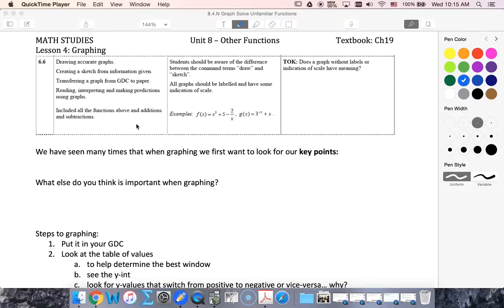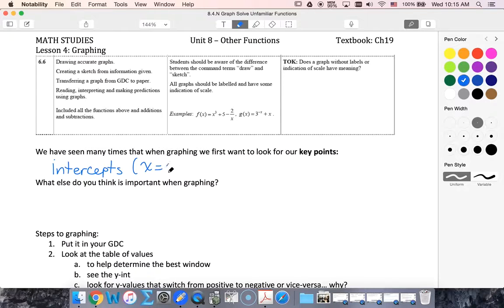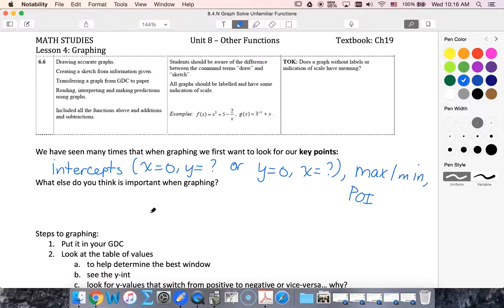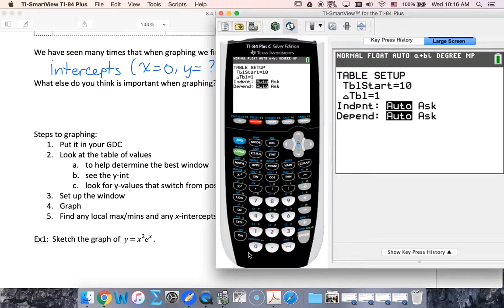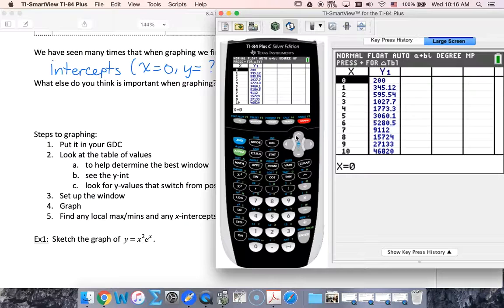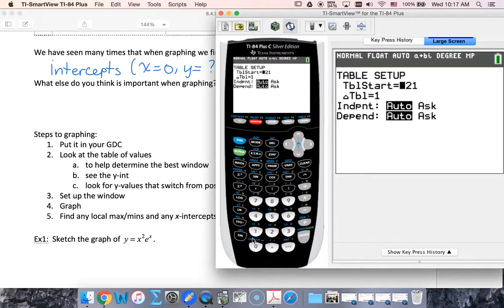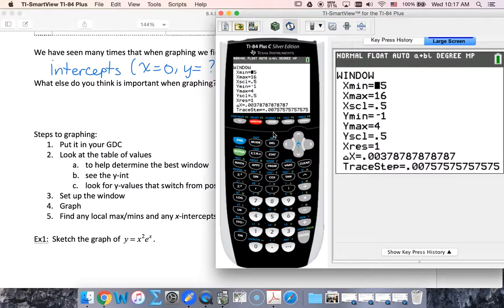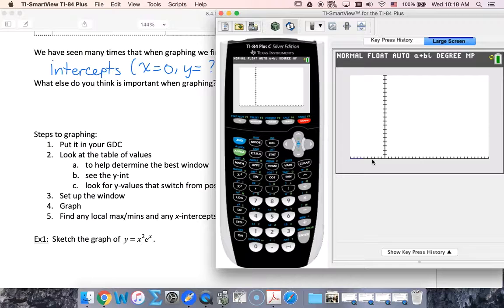IBST 6.6 (Notes 8.4) More details on graphing with GDC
Using the table of values to help determine the window